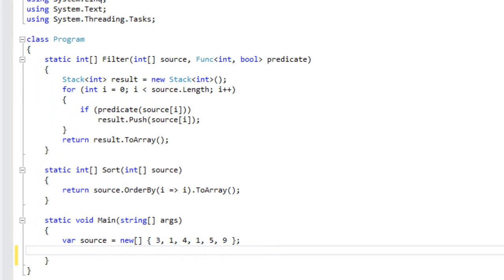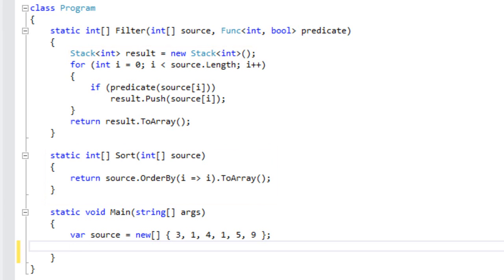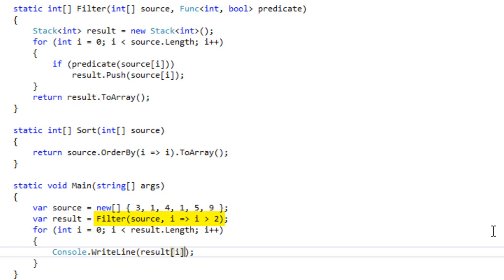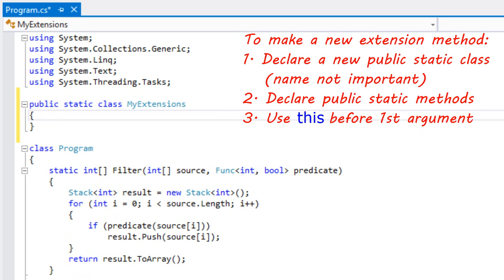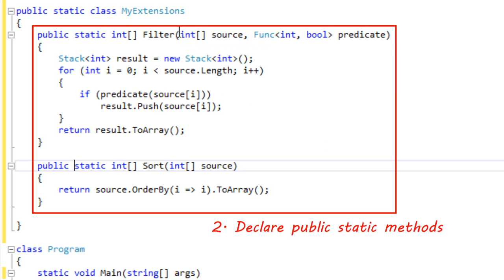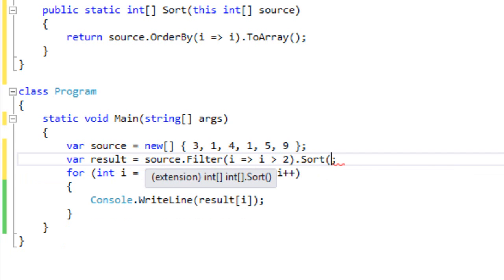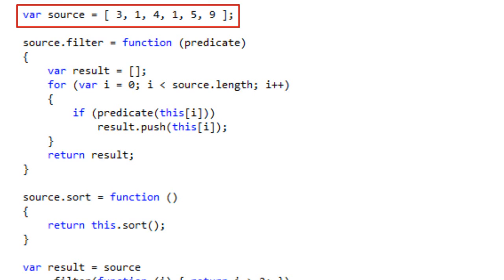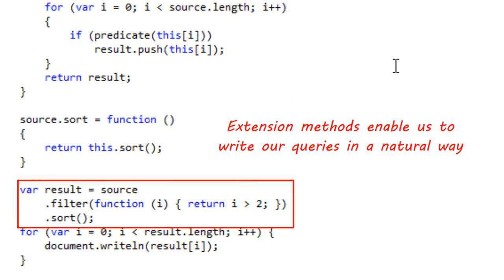Extension Methods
This is the seventh screen-cast in a series on writing code to perform recursive pure functional transforms.  The focus of this series is on transforming Open XML documents, but of course this approach to transforming XML can be applied to any XML scenario.